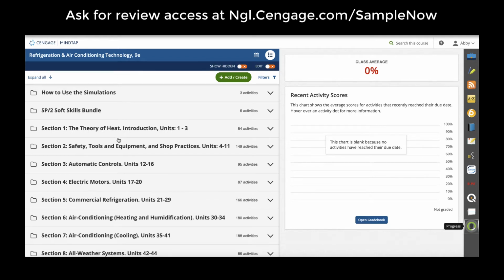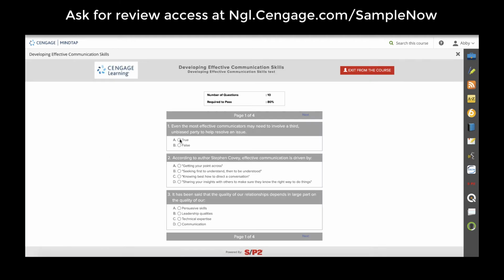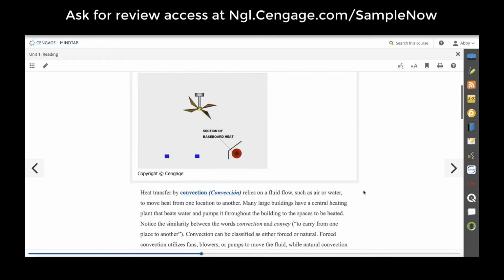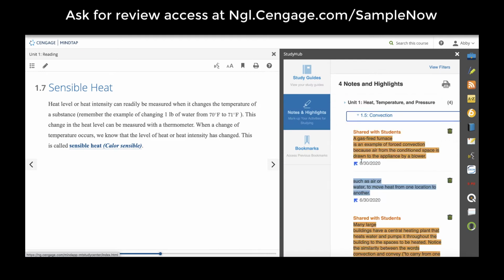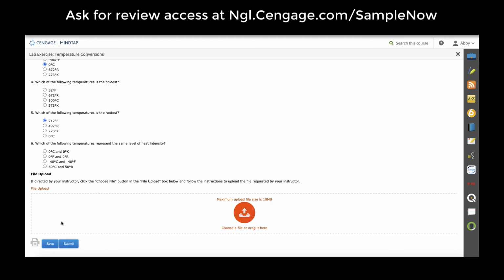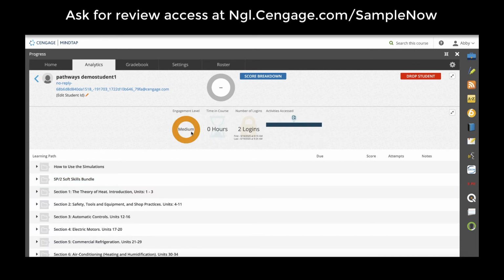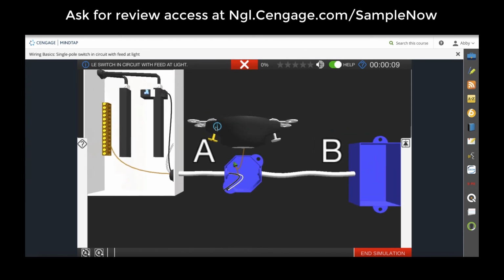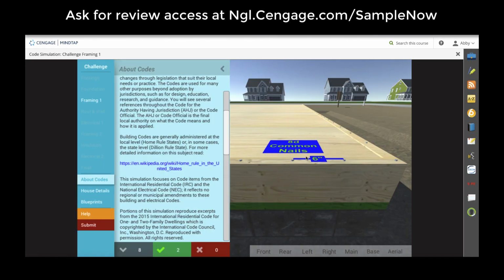MindTap for Construction Trades Commercial